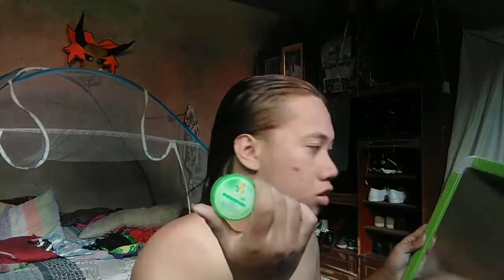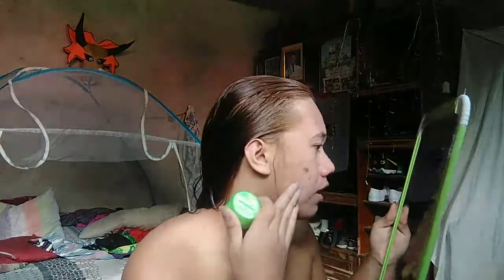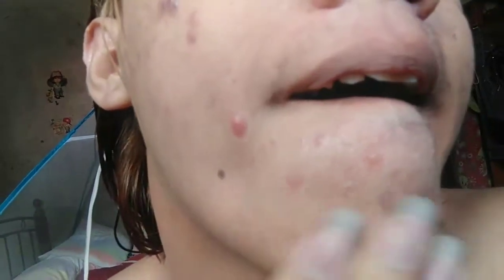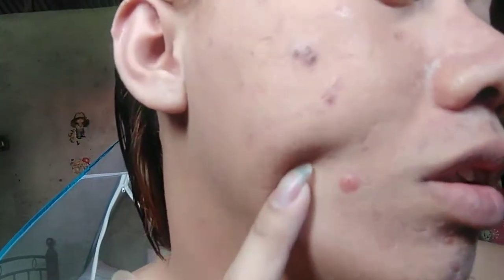Using Skin Magical Rejuv Set ( Day 4) review